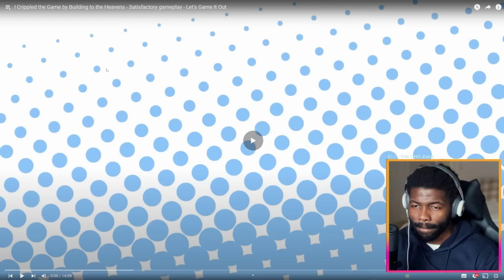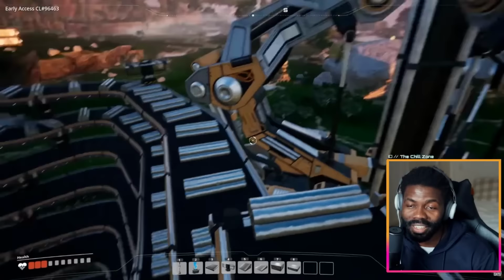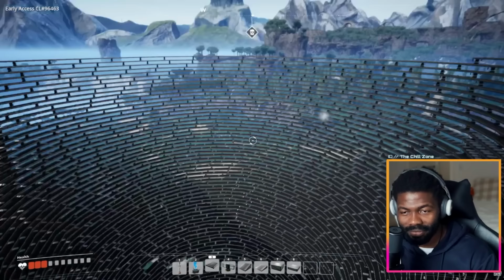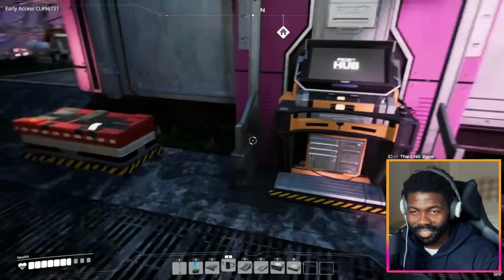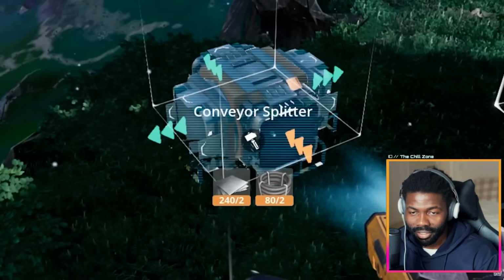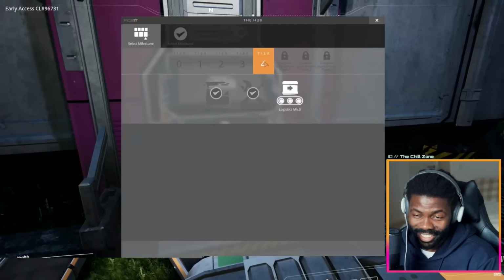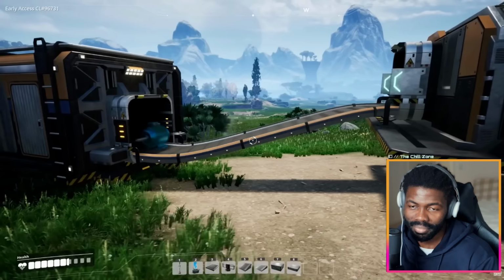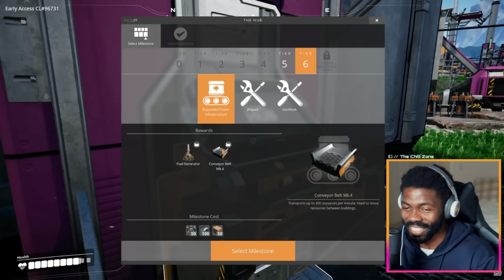He keeps Crippling the game - Let's Game it out | TheChillZone Reacts